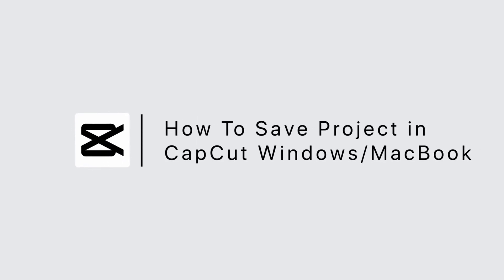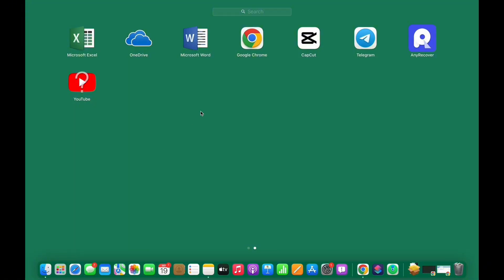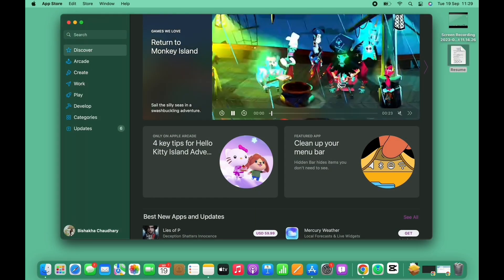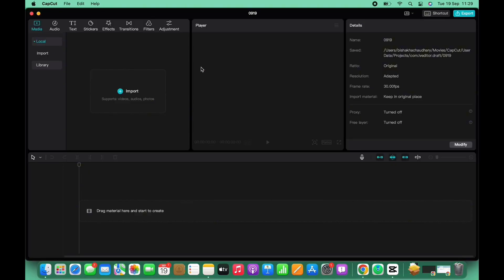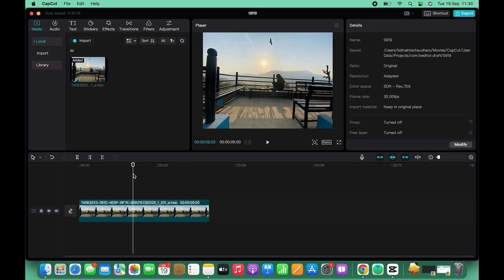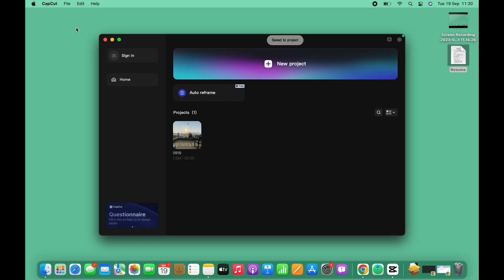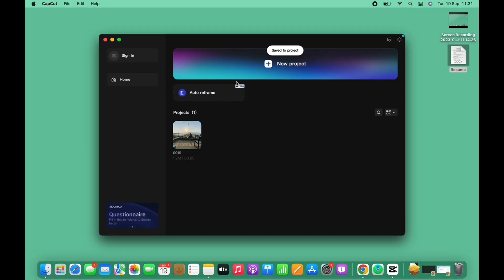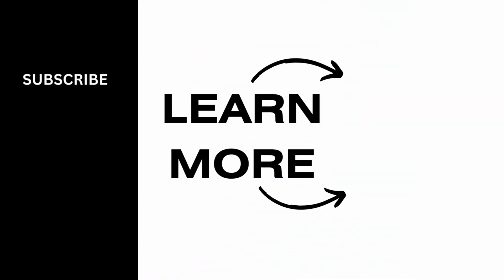How To Save Project in CapCut PC - Windows & MacBook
In this tutorial, we'll guide you through the steps to save your project in CapCut on both Windows and MacBook computers. Whether you're editing on a PC or a Mac, we've got you covered.

⏰ 00:00 Introduction:
 We'll begin by explaining the importance of saving your project and the convenience of using CapCut for video editing.

⏰ 00:20 Saving on Windows:
 Learn how to save your CapCut project on a Windows PC. We'll cover the process step by step, from accessing the saving options to choosing your file location.

⏰ 00:40 Saving on MacBook:
 Discover how to save your project in CapCut on a MacBook. We'll walk you through the process on macOS, ensuring you can access your project whenever you need it.

By the end of this tutorial, you'll be able to save your CapCut project effortlessly on both Windows and MacBook platforms.